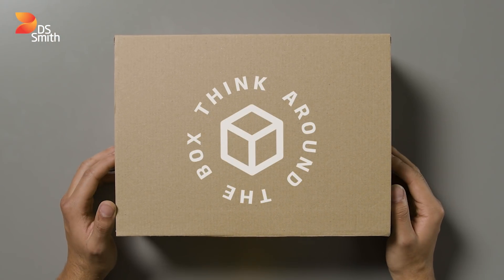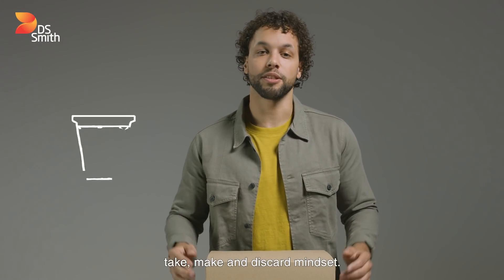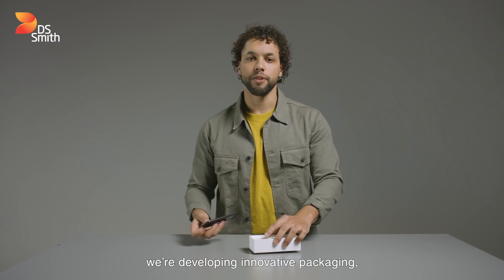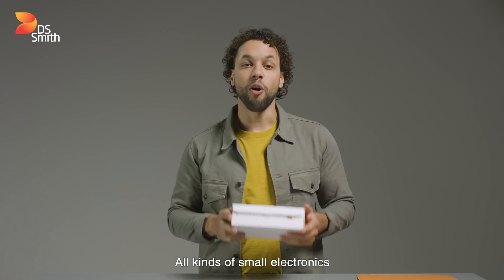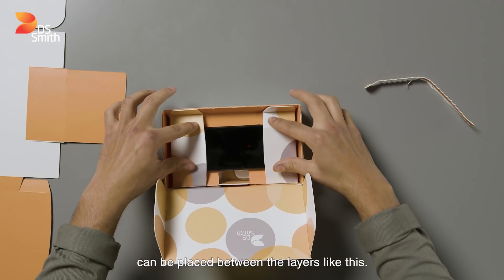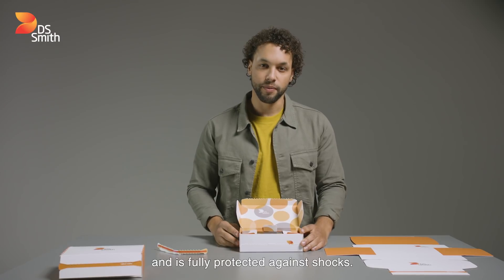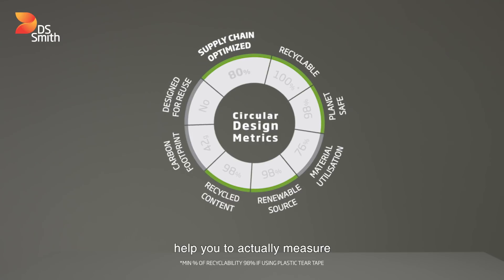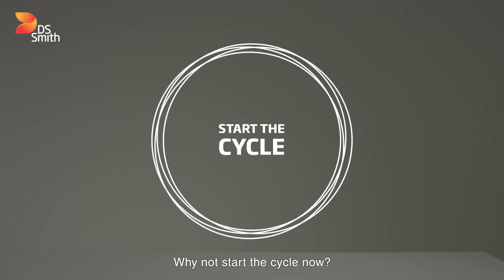Removing Problem Plastics from Phone Packaging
Bought a new phone lately? There's a lot of needless, single-use plastic inserts used to hold everything in place. To help eliminate that and make that packaging more circular, we created a replacement.

The result? A 100% recyclable, plastic-free, fiber alternative.

See more of our fiber-based solutions:

ow.ly/9M9e103EzyG